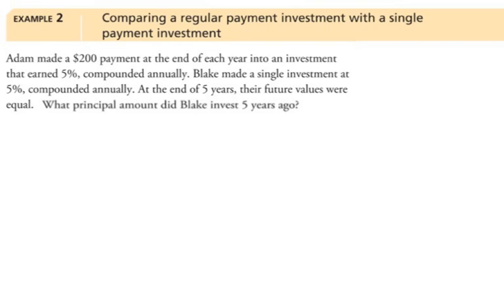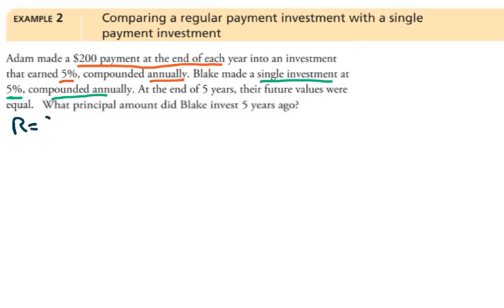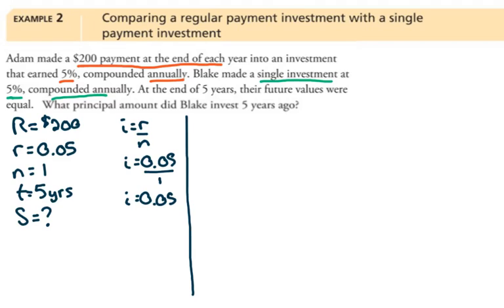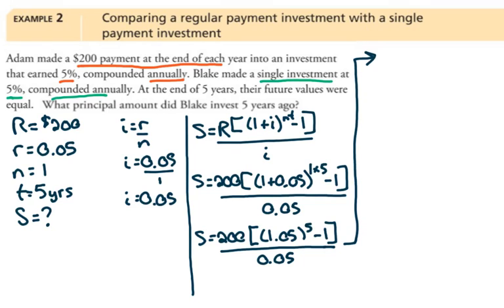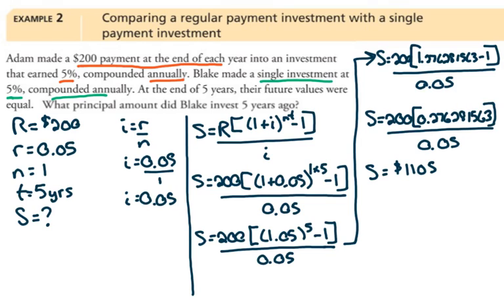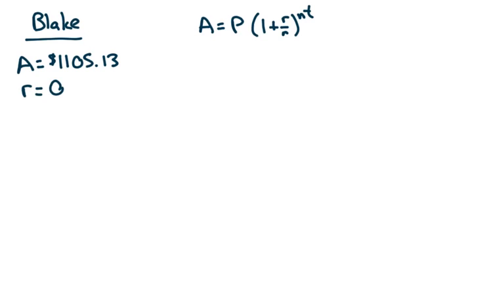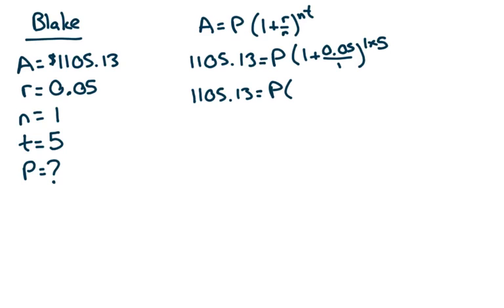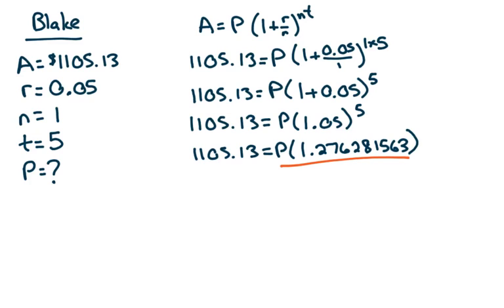5 4 4